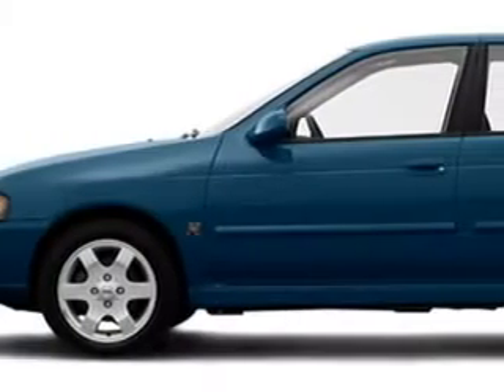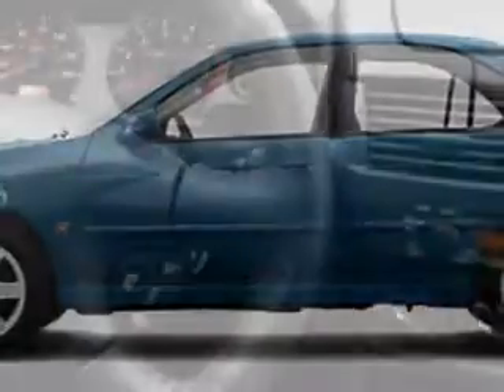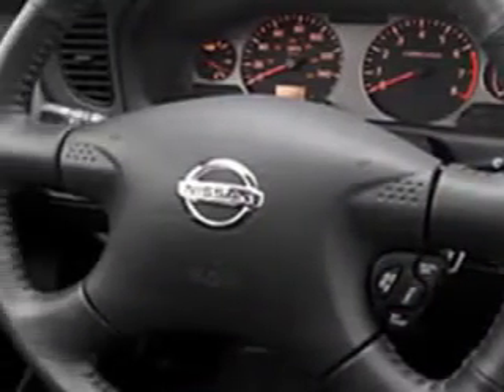Nissan Sentra, Suburban Volvo Palm Beach- West Palm Beach, F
Nissan Sentra, Suburban Volvo Palm Beach You will love this Blue Dusk o5 Nissan Sentra Sedan, equipped with a 4 Cyl. engine and an automatic transmission. Enjoy an exceptional 32 miles to the gallon on this great car with features like Intermittent Wipers, Dual Air Bags, Rear Window Defroster, 5 Passenger Seating, Center Console, Remote Trunk Release, Bucket Seats, Tilt Steering Wheel, Power Steering, Rear Bench Seat, and much more. Enjoy the drive and have peace of mind in this o5 Nissan Sentra. See us at Suburban Volvo Palm Beach today!

miles- 46,517

vin- 3N1CB51D55L551804

5544 Okeechobee Blvd.